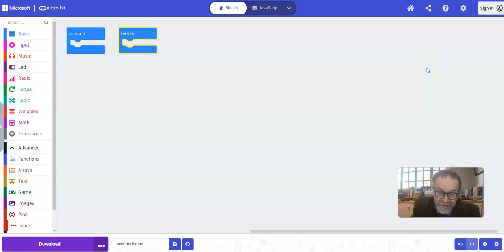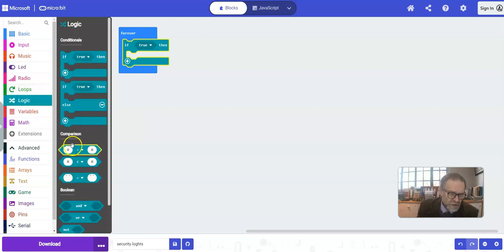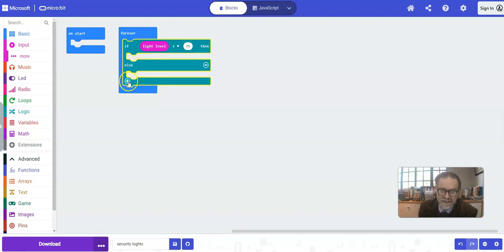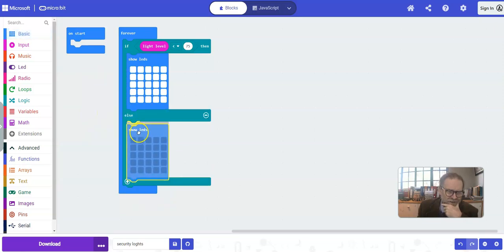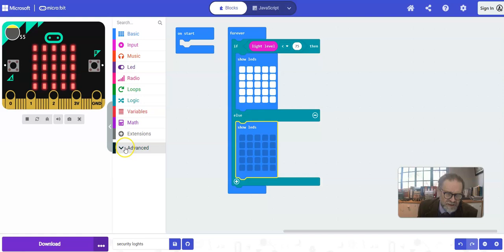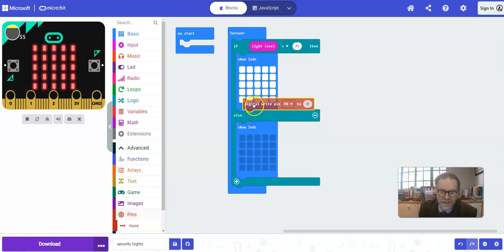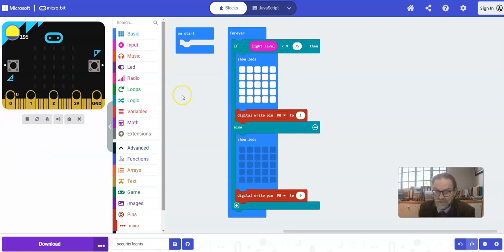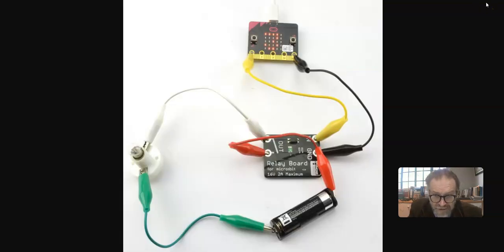create a security light with microbit and relay board